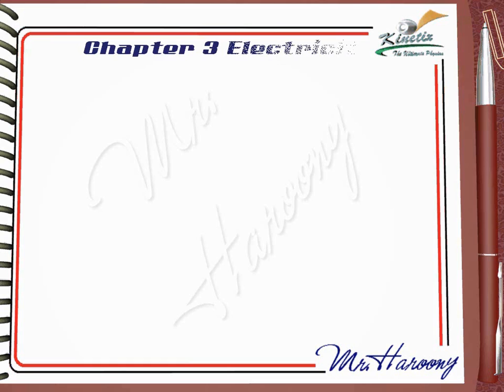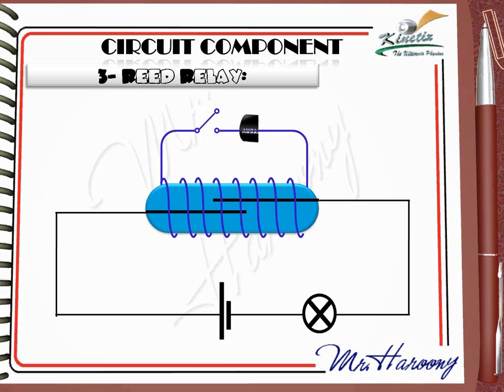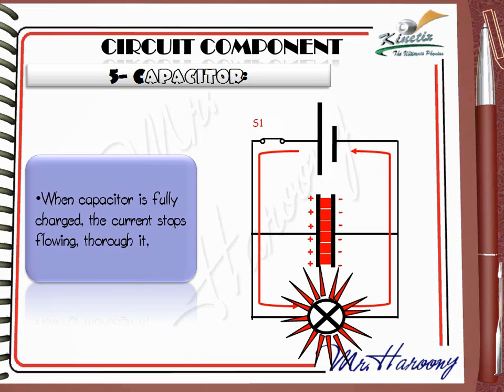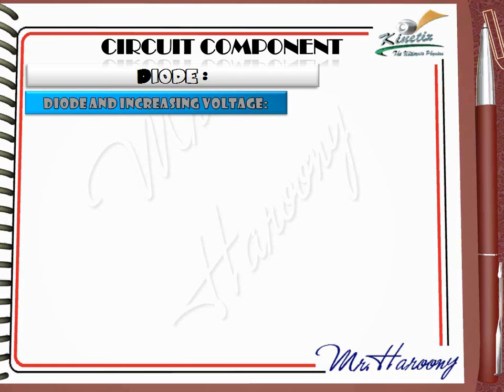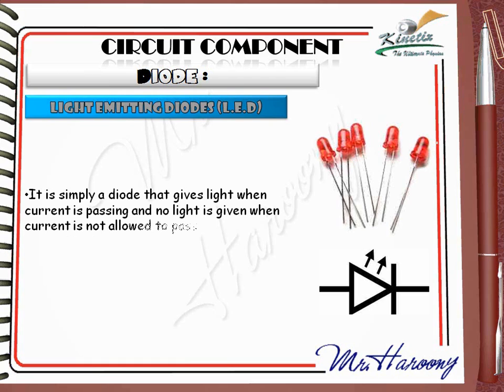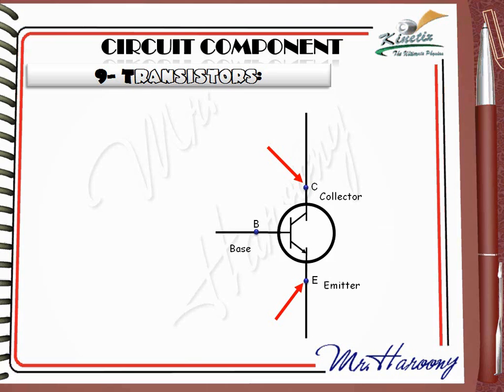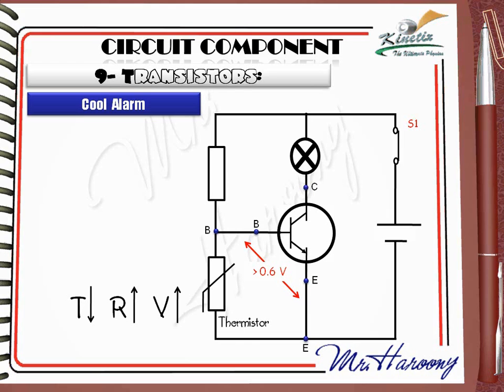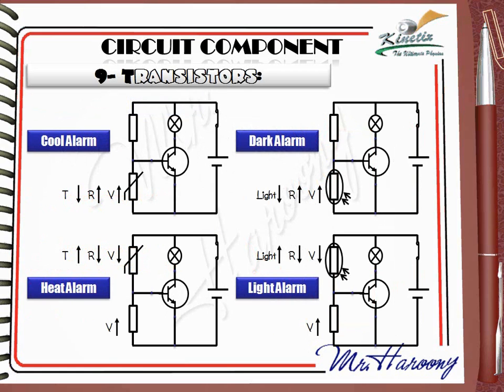Ch3L8 circuit components full Eng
GCSE-IGCSE Physics Videos Chapter 3 Electricity Lecture 8 circuit components including NO Reed Switch, NC Reed Switch, Reed Relay, Electromagnetic Relay, Capacitor, Diode Rectifier, Thermistor, LDR light dependent resistor, Transistor including alarm circuits